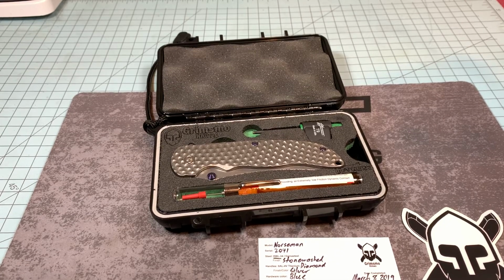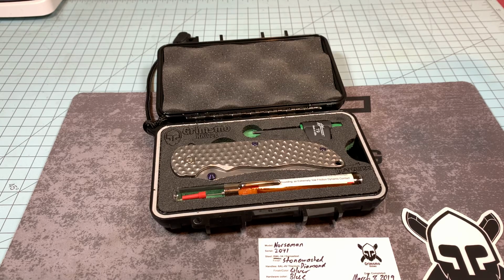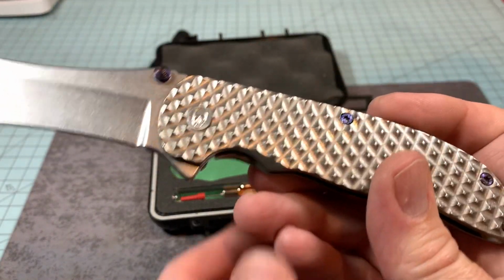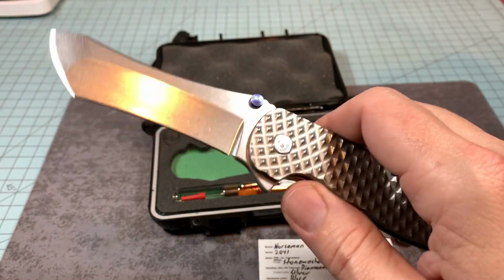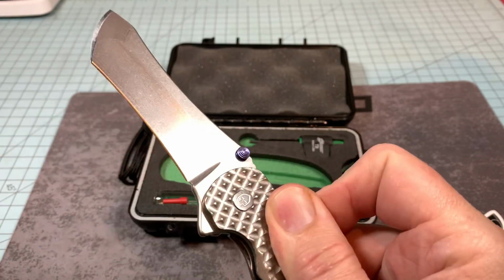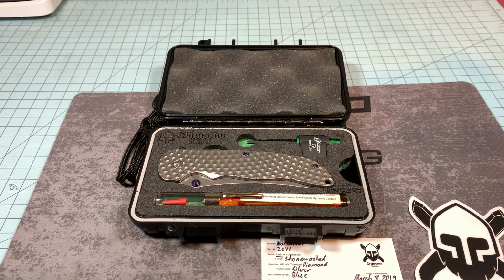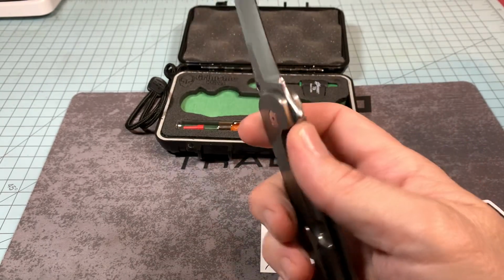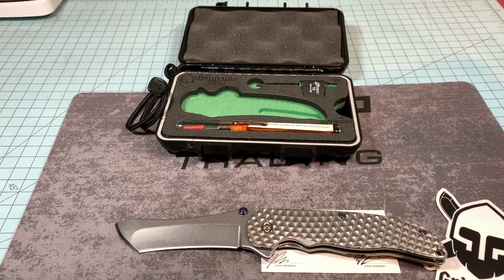Grimsmo Norseman Review!!